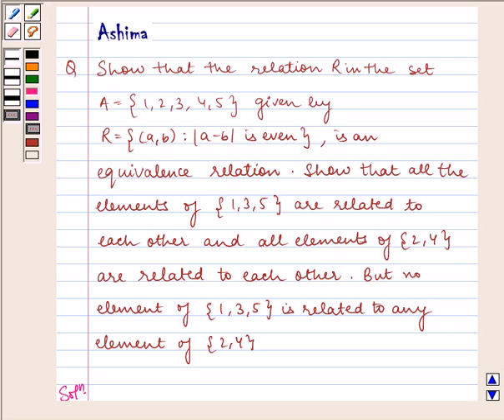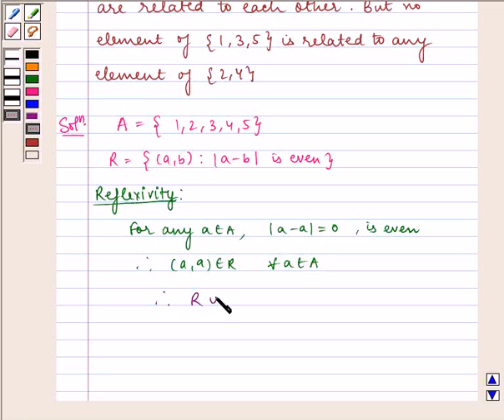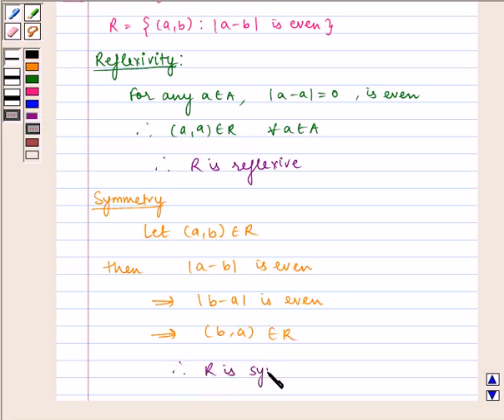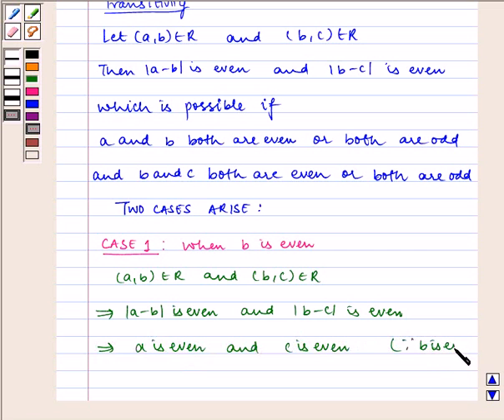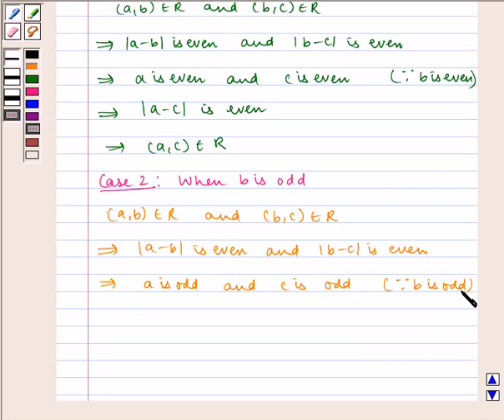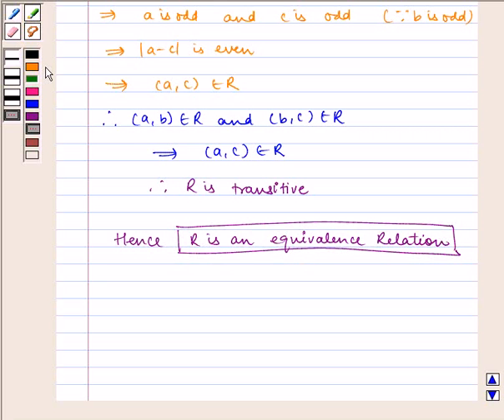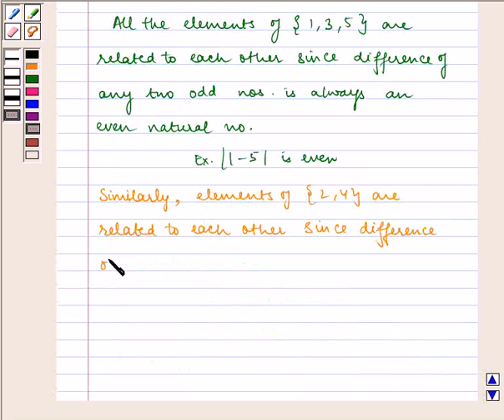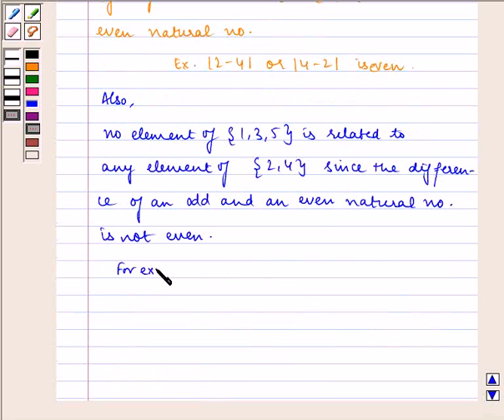Example:Prove Equivalence Relation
In this example, we display how to prove that a given relation is an equivalence relation.Here we prove the  relation is reflexive, symmetric and transitive.